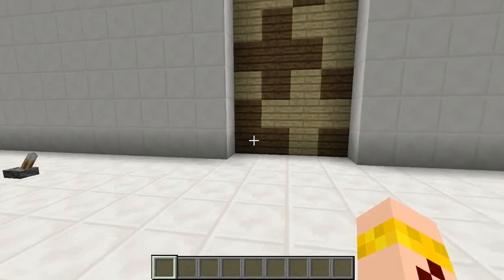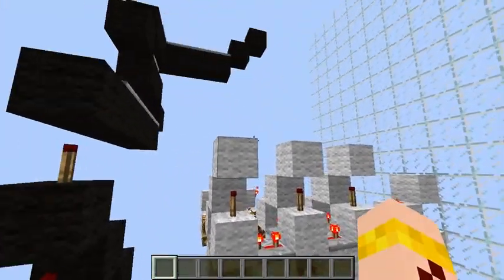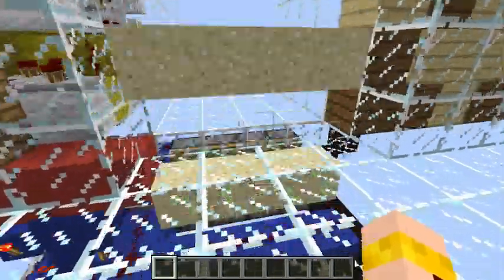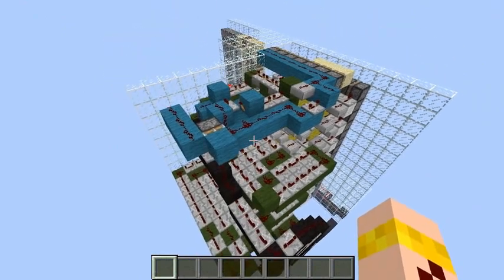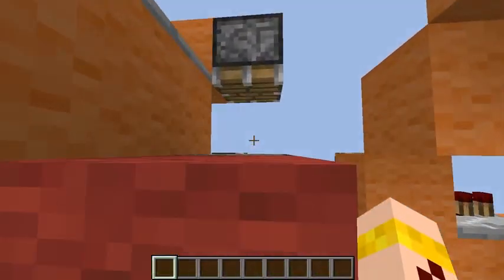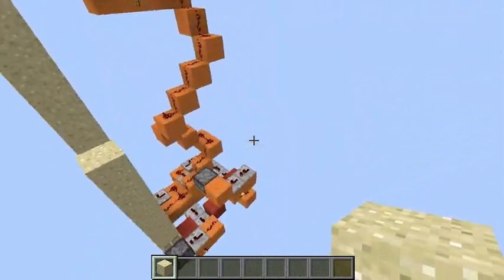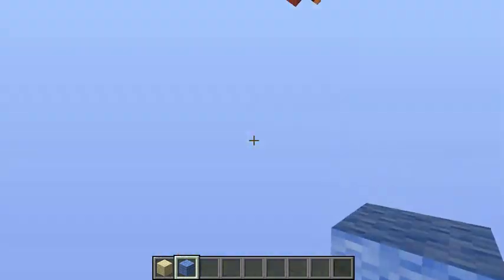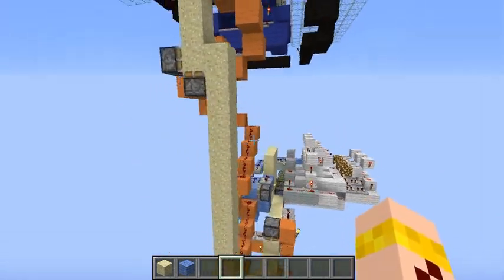4x16 Piston Door Explanation - Redstone Circuits and Tricks - Minecraft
I explain the redstone circuits that I used in my recent invention, the 4 by 16 solid seamless piston door in Minecraft. The entire redstone for it is really complex, but it is made of little circuits that are pretty simple by themselves, so it's good to know them.